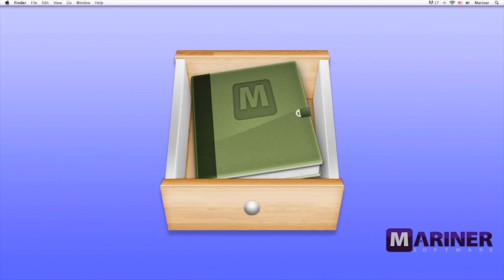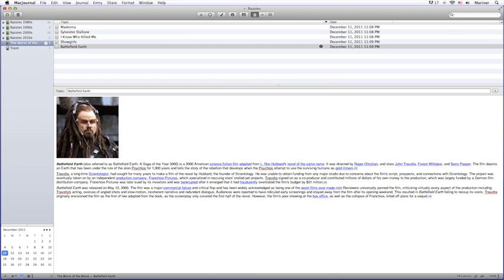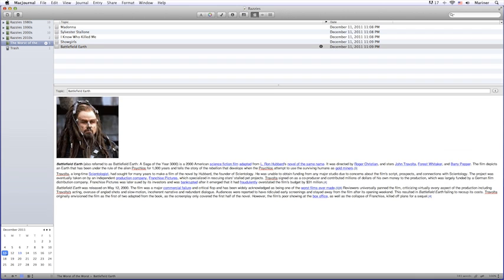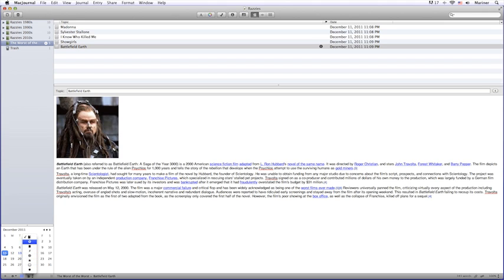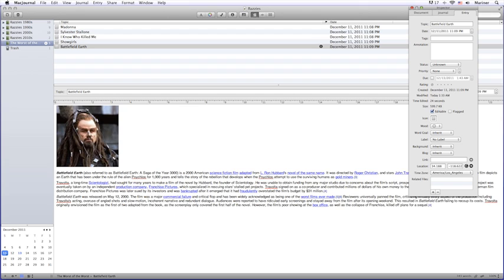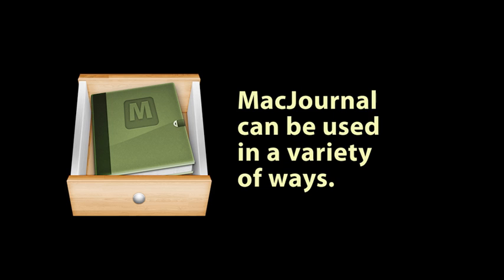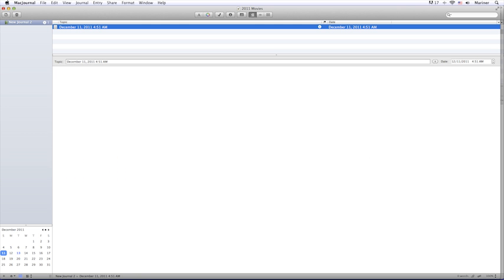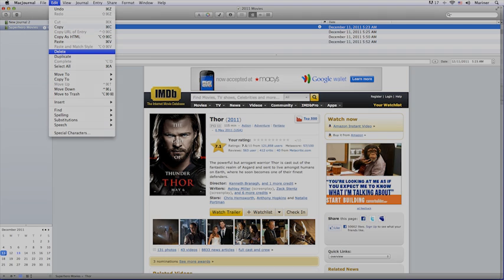MacJournal 6 Video Tutorial 2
In this video, you'll learn the basics of MacJournal 6.